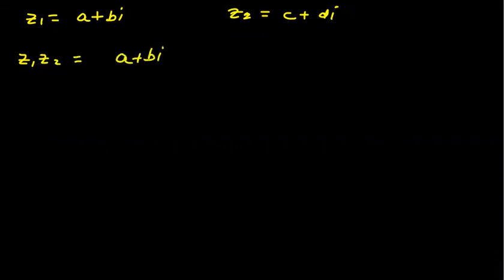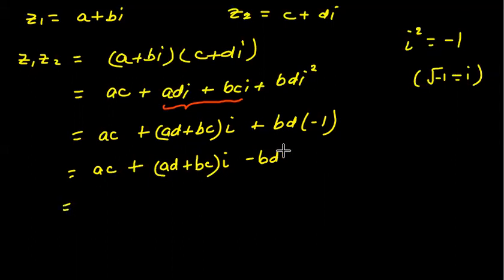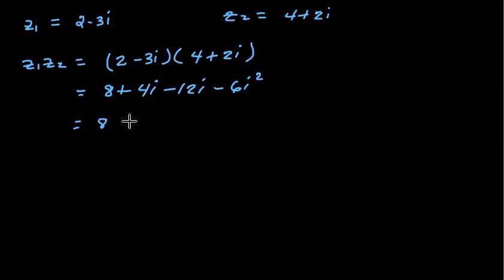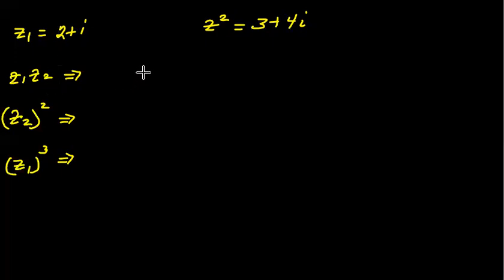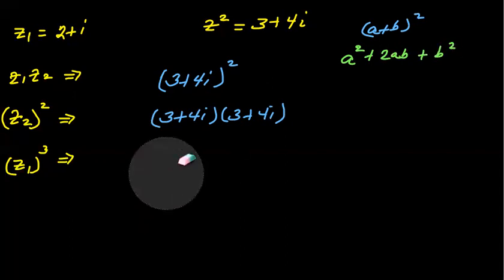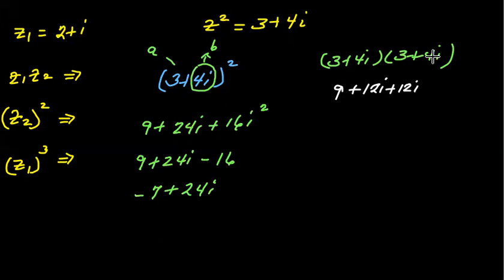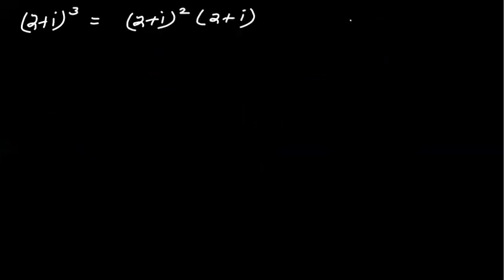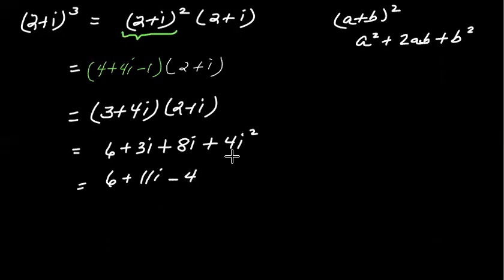Multiplying Complex Numbers